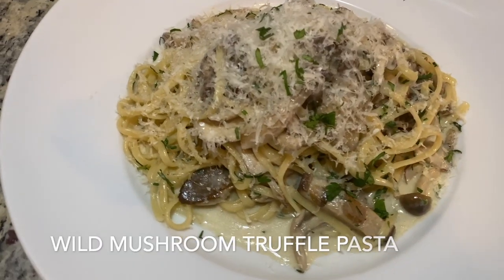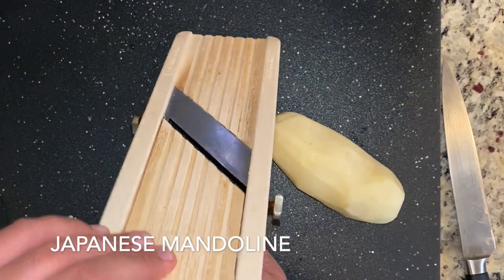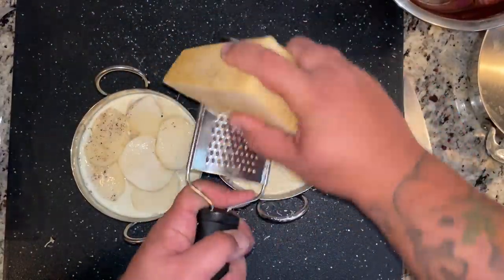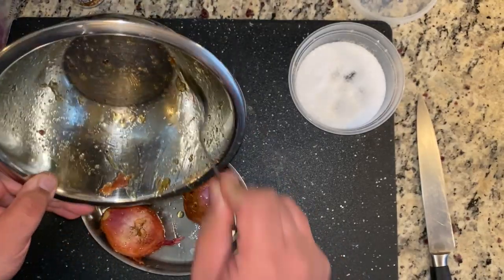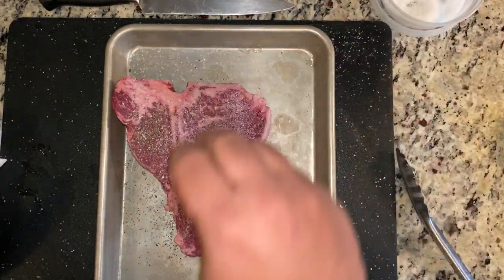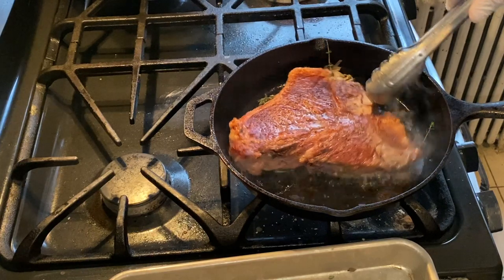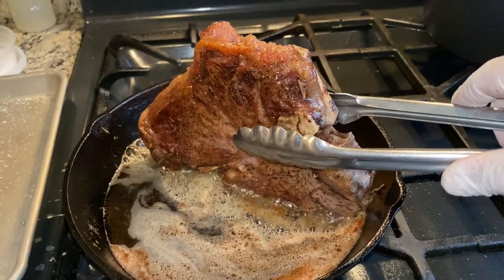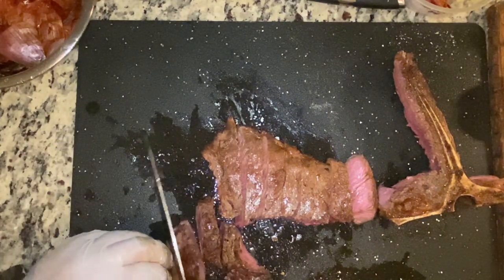How to cook a Porterhouse Steak by Chef Kelvin Fernandez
Thank you to My friends at @ABSteaks and @wherechefsshop for the Awesome Steaks cant wait to show more recipes using their amazing products.

I decided to do a Porterhouse Steak with Truffle honey Roasted Shallots and Potato Gratin. Happy Eating Happy Cooking and Lets Eat.

Recipe Yields 2 portions

1 Porterhouse Steak 1.5 inch thick
1 sprig of Rosemary
3 sprigs of Thyme
2 cloves of garlic
3 Tablespoons of Butter
Kosher Salt

Potato Gratin
2 Idaho Potatoes Peeled and Washed
1 cup Heavy Cream
1 sprig of Thyme
1 sprig rosemary
Kosher salt
Fresh Ground Pepper
2 cloves of Garlic
Parmesan cheese Fresh Grated Preferred

Shallots
3 medium size shallots skin on
Kosher Salt
Fresh Ground Pepper
2 oz olive oil
1 teaspoon of ground coriander
2 tablespoons of truffle honey
1/2 teaspoon of chili flakes

Happy Cooking!